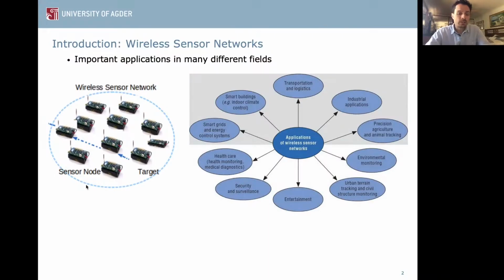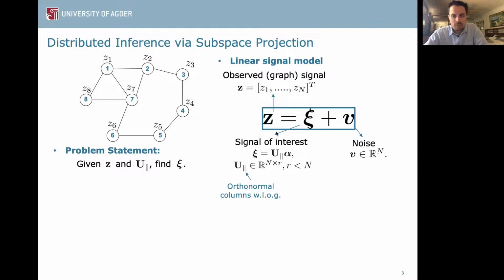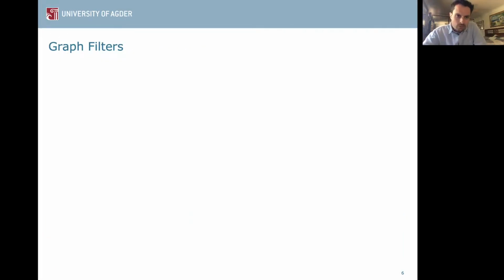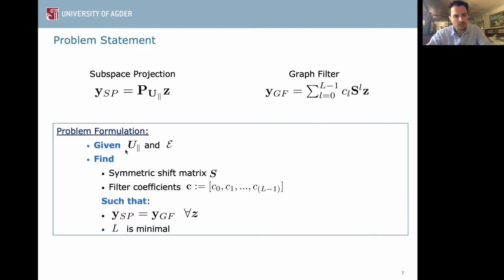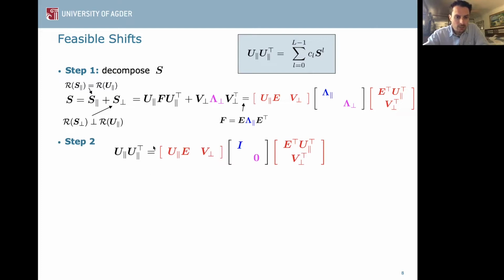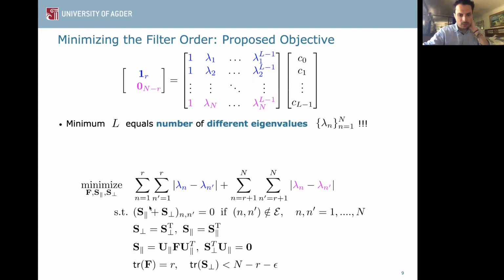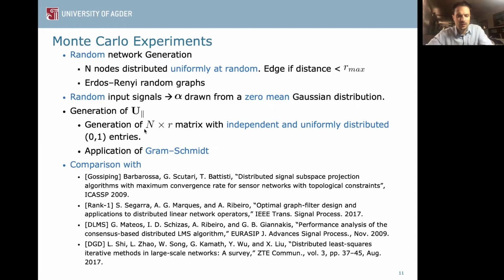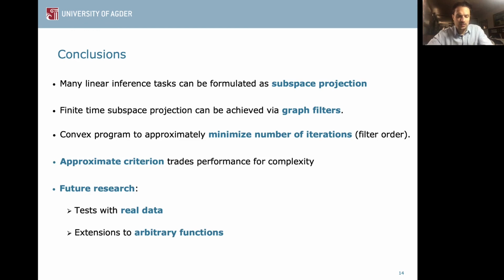Fast Graph Filters for Decentralized Subspace Projection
This presentation summarizes the main ideas in our paper "Fast Graph Filters for Decentralized Subspace Projection", published on IEEE Transactions on Signal Processing and  available

A number of inference problems with sensor networks involve projecting a
measured signal onto a given subspace. In existing decentralized
approaches, sensors communicate with their local neighbors to obtain a
sequence of iterates that asymptotically converges to the desired
projection. In contrast, the present paper develops methods that
produce these projections in a finite and approximately minimal number
of iterations. Building upon tools from graph signal processing, the
problem is cast as the design of a graph filter which, in turn, is
reduced to the design of a suitable graph shift operator. Exploiting
the eigenstructure of the projection and shift matrices leads to an
objective whose minimization yields approximately minimum-order graph
filters. To cope with the fact that this problem is not convex, the
present work introduces a novel convex relaxation of the number of
distinct eigenvalues of a matrix based on the nuclear norm of a
Kronecker difference. To tackle the case where there exists no graph
filter capable of implementing a certain subspace projection with a
given network topology, a second optimization criterion is presented
to approximate the desired projection while trading the number of
iterations for approximation error. Two algorithms are proposed
to optimize the aforementioned criteria based on the
alternating-direction method of multipliers. An exhaustive simulation
study demonstrates that the obtained filters can effectively obtain
subspace projections markedly faster than existing algorithms.